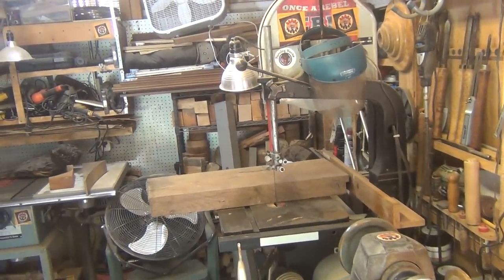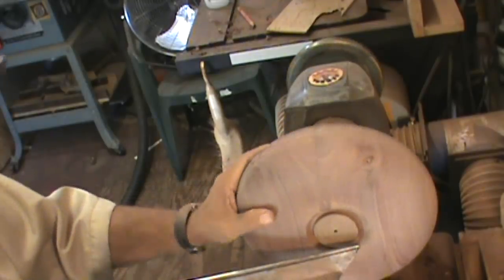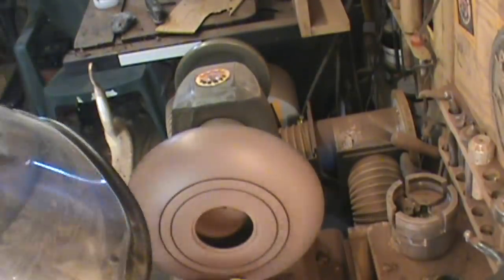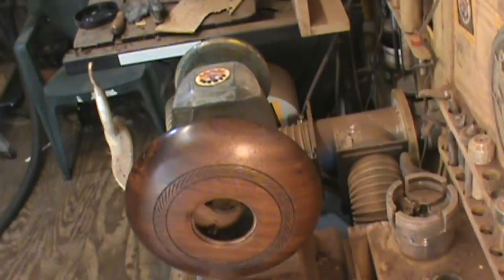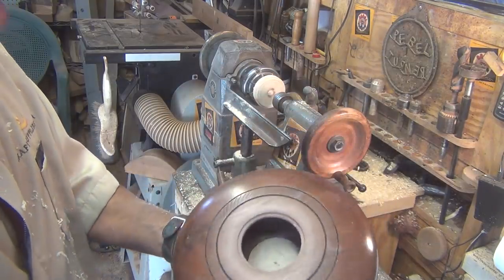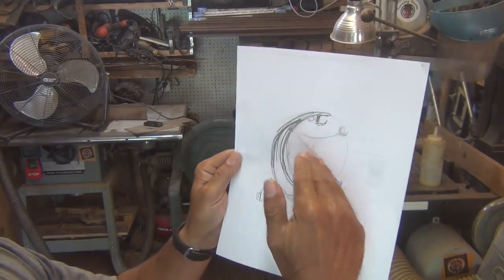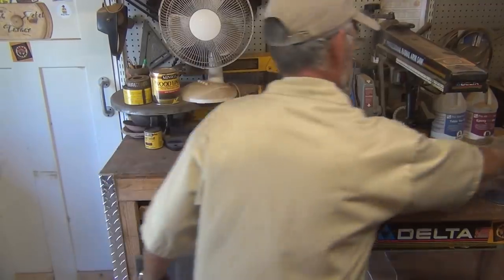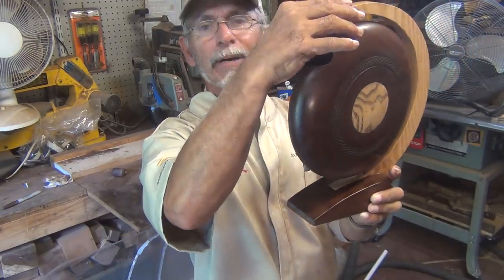Mahogany and Ash spinning vase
I create a spinning Mahogany vase with Ash highlights. I hope you enjoy it. Be safe my friends